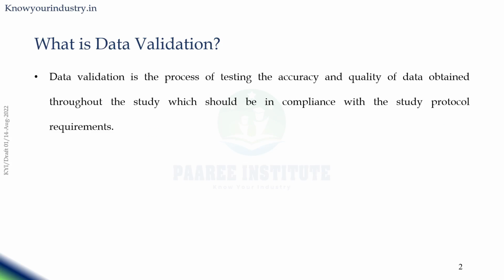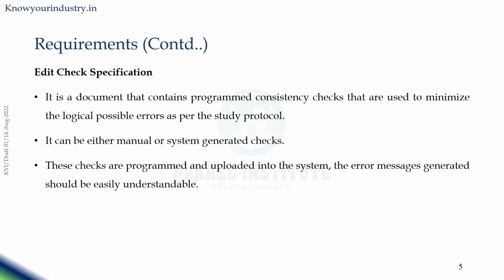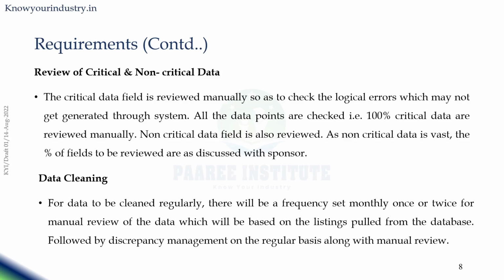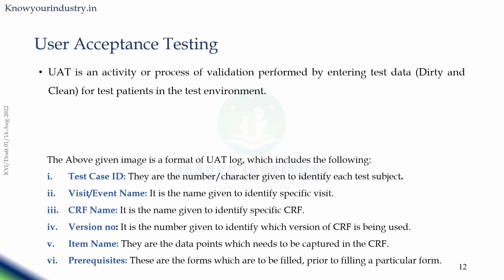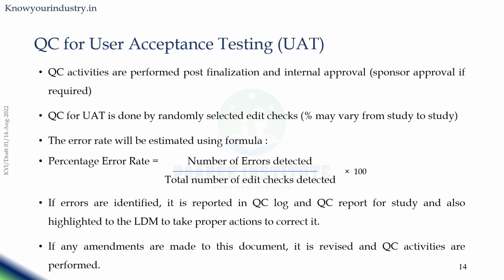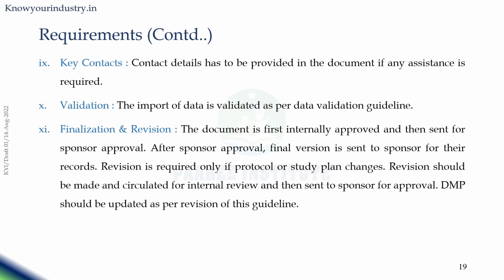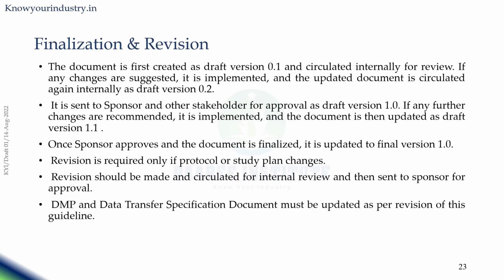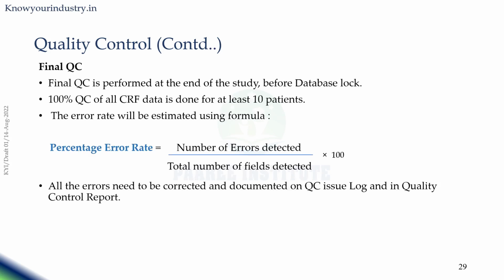DM module 8 data validation guideline 1080p